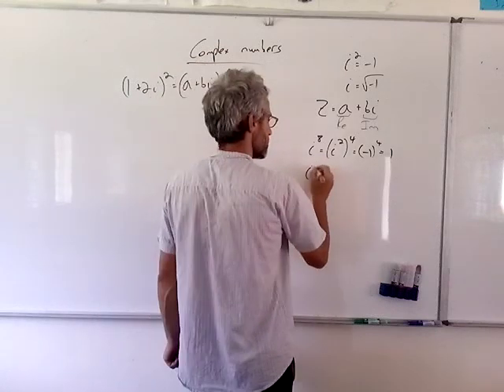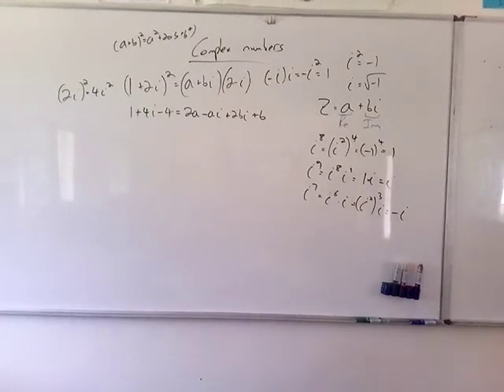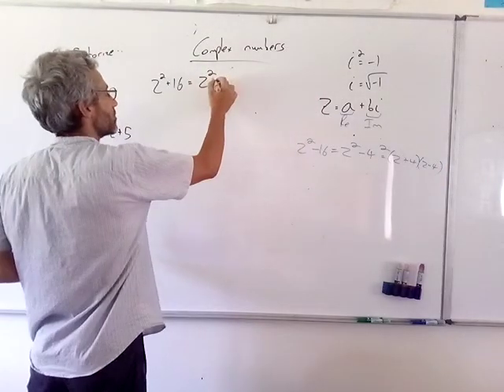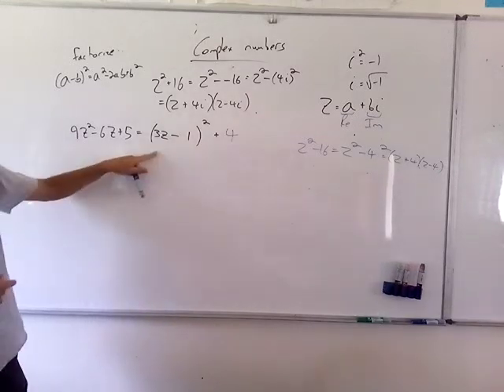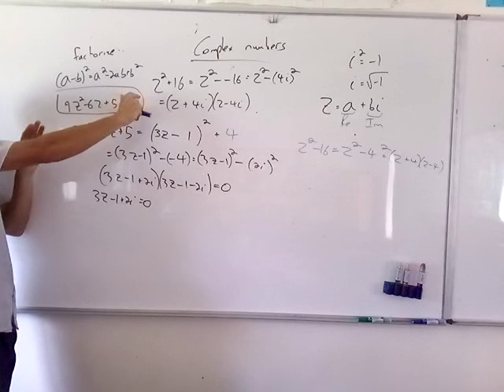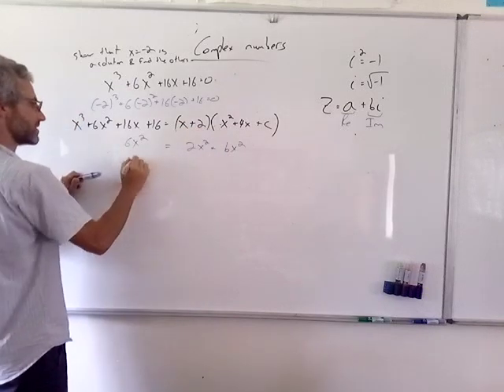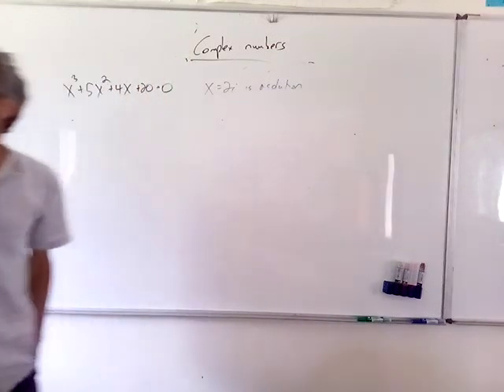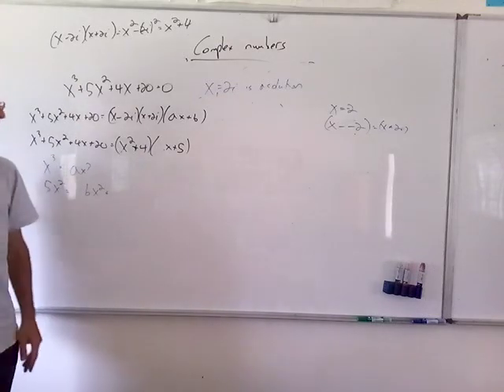AP grade 12 complex numbers part 2